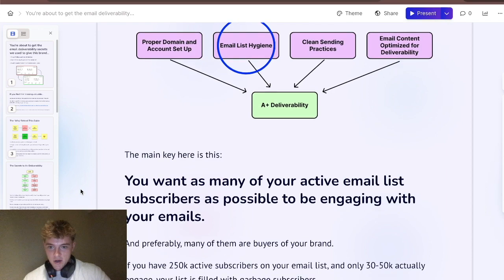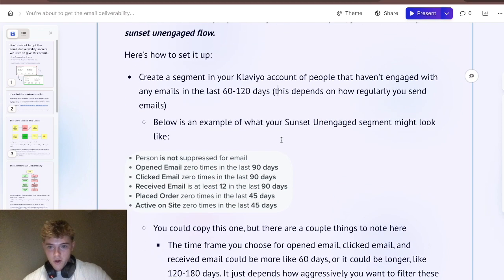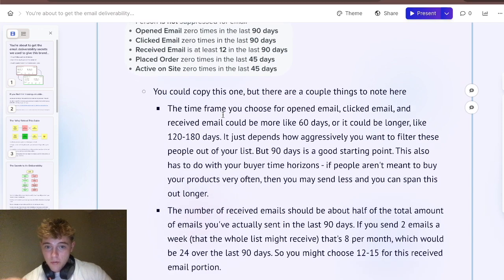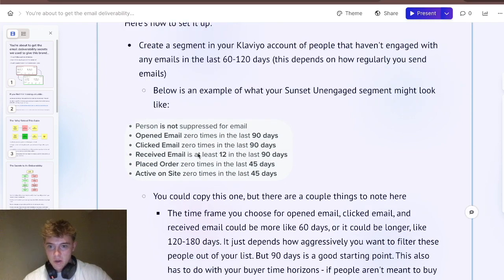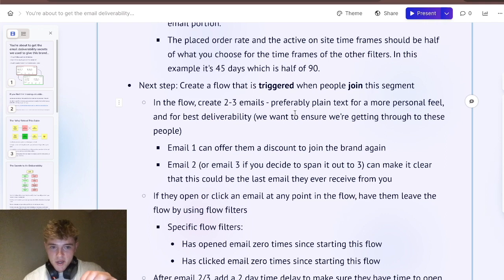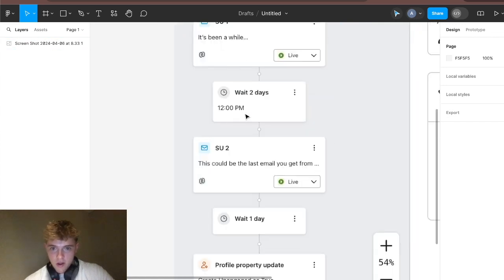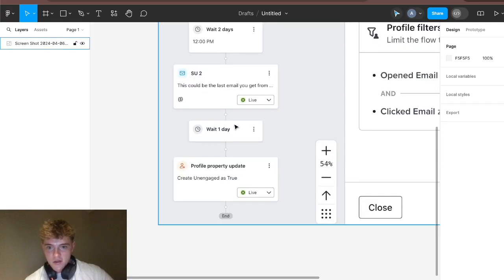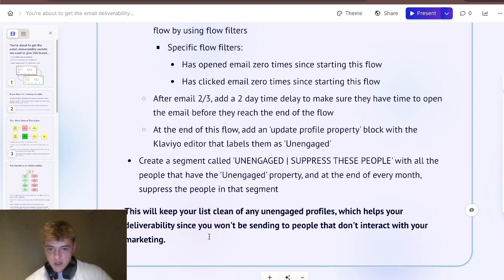Clean Your Ecom Brand's Email List on Autopilot (EASY PROCESS)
Book a free consultation call and find out how we can add $30k-100k to your Ecommerce brand's monthly Email marketing revenue in the next 60 days or you don't pay

Check out our Email & SMS Marketing results from working with multiple Ecom brands

81+ Page FULL Email & SMS Marketing Free Training Document for Ecom Brands

Get 5x value-packed emails a week about everything Ecommerce Email & SMS Marketing, Direct Response Copywriting, and more